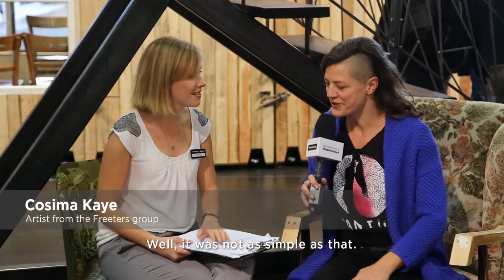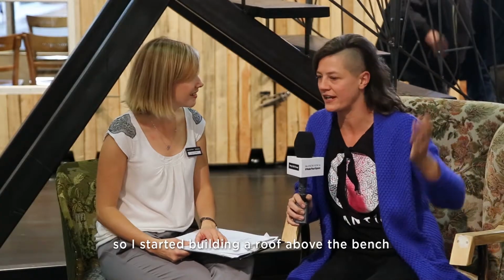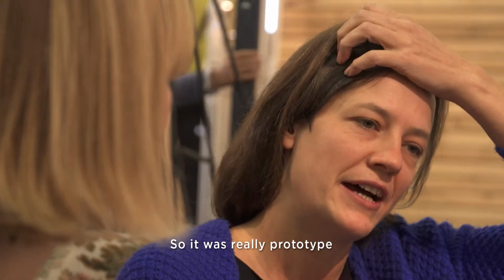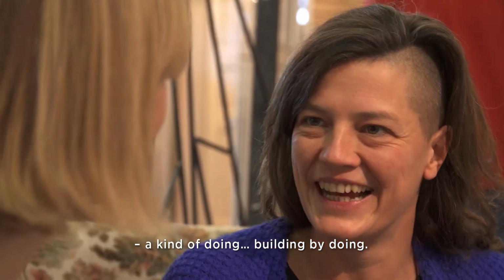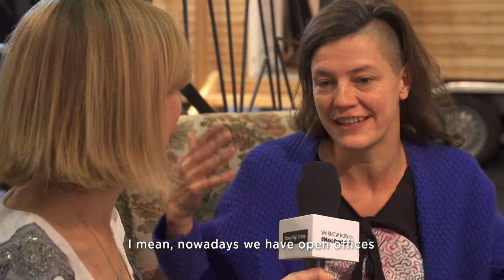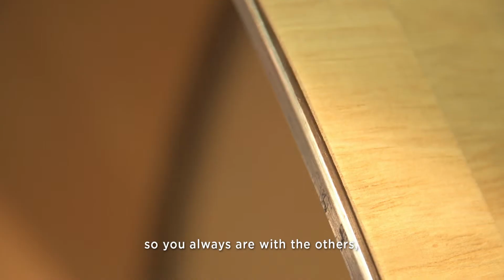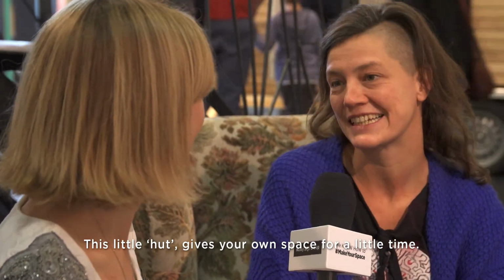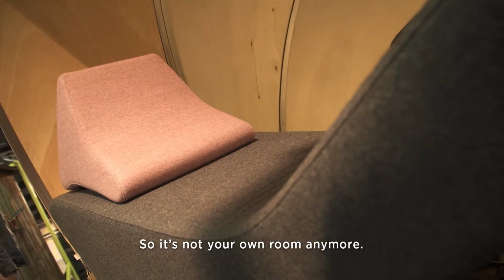LinkUP – how to creatively use our armchairs and chaise longues in offices?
What is an absolute must in a modern office? It's a chillout zone, where you can have a moment for yourself, putting all duties aside.

In the next Office talks episode we invite you to watch our video about the artistic installation Séparé Ensemble by Cosima Kaye, who used our chaise longue LinkUP to create a quiet retreat from the hustle and bustle of the office in a very unusual form.

And how would you arrange your chillout area?